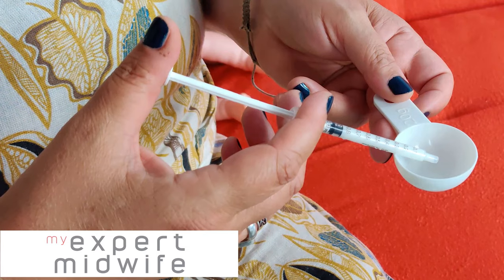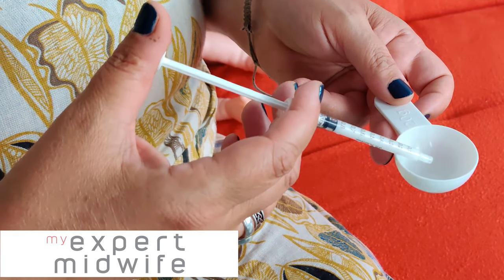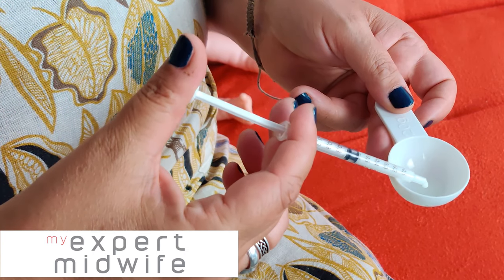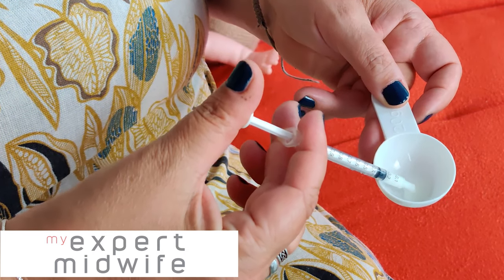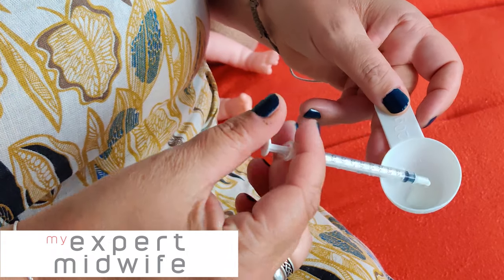Breastfeeding Tips - How to know if baby is getting enough milk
Join us as we talk all things breastfeeding in our NEW 5-part YouTube Series, with Episode one answering the question ‘How to Know if Your Baby Is getting enough Milk'

Introducing My Expert Midwife Co-founder Lesley Gilchrist and Consultant Midwife Karen McEwen, both of whom appeared on Channel 4’s 'One Born Every Minute'.

We’ll be exploring topics such as: what colostrum is and why it’s important for your baby; how much milk is enough milk for your baby; how to tell if they’re receiving enough milk

Learn more about My Expert Midwife & our award winning products